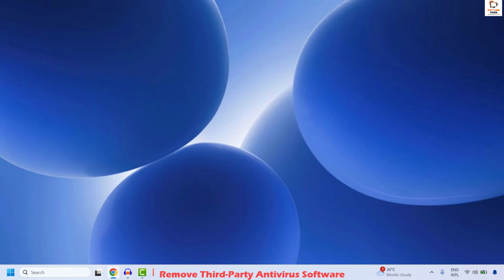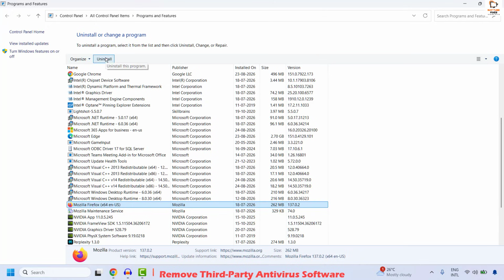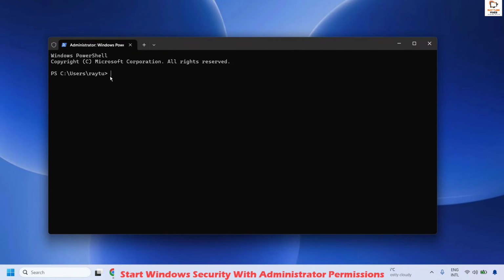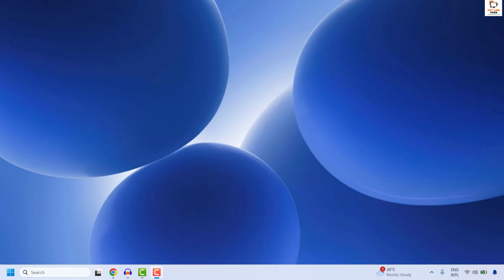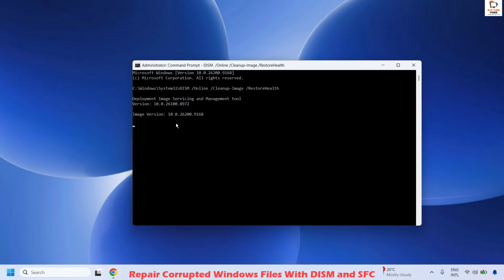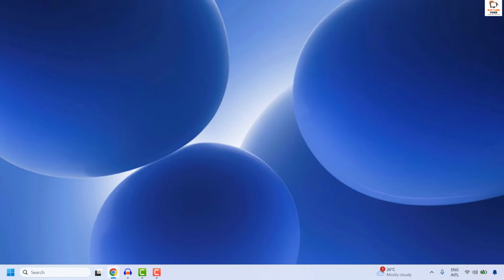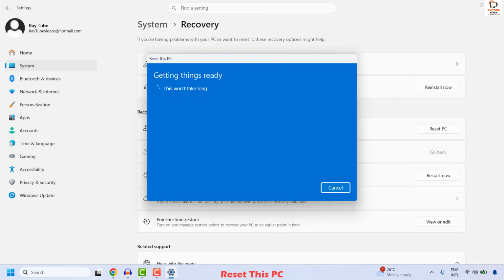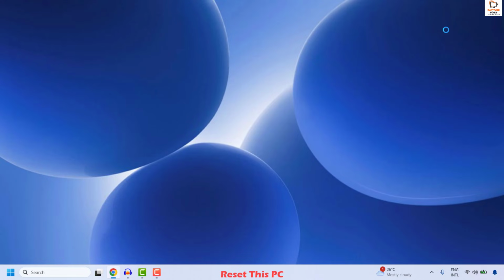Solved : Windows Security Offline Scan not working in Windows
Here you will get the best six methods to get Windows Security Offline Scan working again step by step even if you're not technically savvy.

Remove Third-Party Antivirus Software:

While some security applications can run concurrently with Windows Security, third-party security applications can block or interfere with some Defender features. This may cause the offline scan to not start correctly.

1. Open Settings (Windows + I). Select Apps. Click Installed apps.
2. Look for third-party antivirus or security software. Tap on the three-dot menu that follows it. Select Uninstall.
Follow the directions on the screen. Restart your computer.

Fix 2: Start Windows Security With Administrator Permissions:

The typical process of installing required permissions on Windows Security is performed automatically, but if the permissions are an issue and are preventing the scan from being completed, then the use of related tools with elevated privileges can assist.

1. You should run Windows PowerShell or Terminal in administrator mode. Click on Windows + X, then Terminal (Admin) or Windows PowerShell (Admin).
If the User Account Control dialog appears, click Yes.
2. Run the appropriate Defender command for your Windows installation.

Start-MpWDOScan

Please restart your PC and then once again run Microsoft Defender Offline Scan. If the scan continues to not start, proceed to the next solution

Fix 3: Repair Corrupted Windows Files With DISM and SFC:

1. Click Windows + S and then search for Command Prompt (Admin). If you see User Account Control, click on Yes.
2. Type the following command in.

sfc /scannow

Fix 4: Reset This PC

If you’ve tried the above solutions without success, you can try Reset this PC as a last resort. It can restore Windows and reset many system components to their default settings.

1. Click the Windows button + I, then click System. Select Recovery.
2. Tap on Reset PC.
3. Select either Keep my files or Remove everything. Follow the on-screen directions.

windows defender firewall has blocked some features of this app